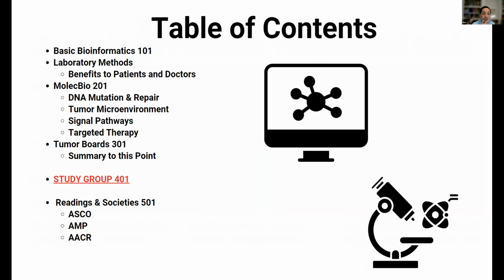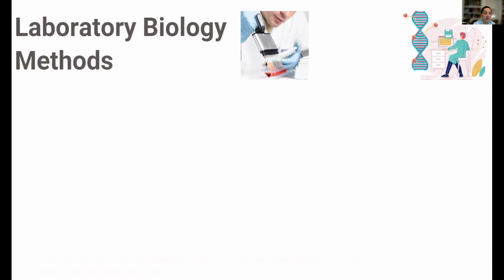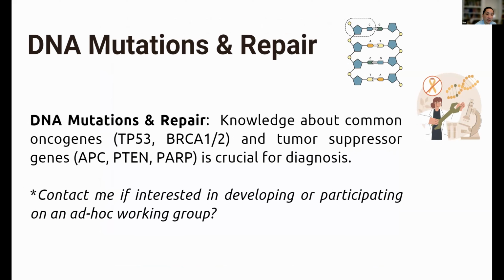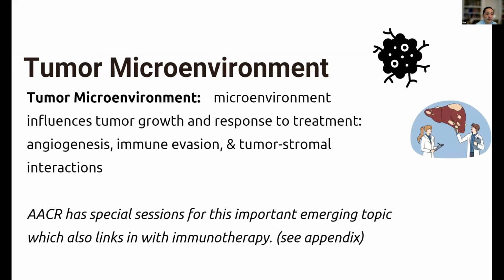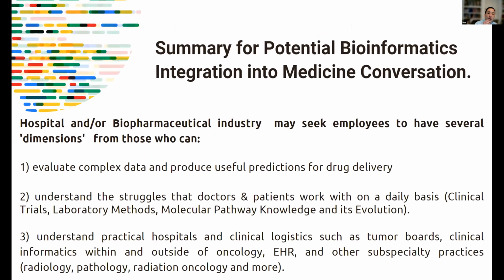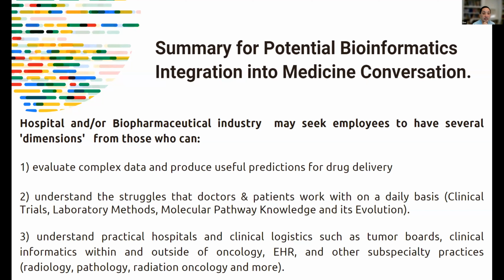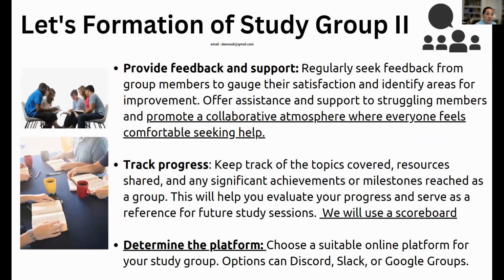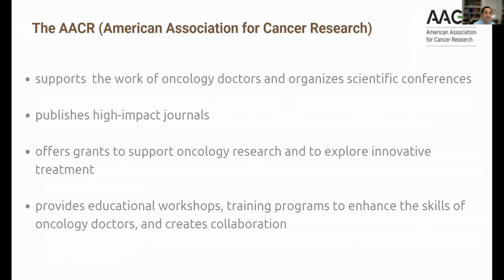International E-Conference on Bioinformatics and Biomedical Technology